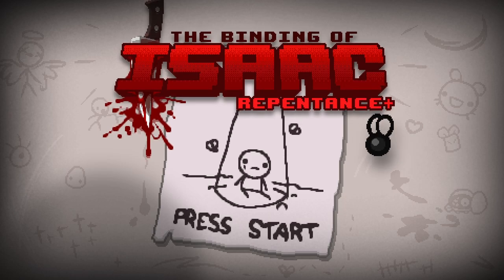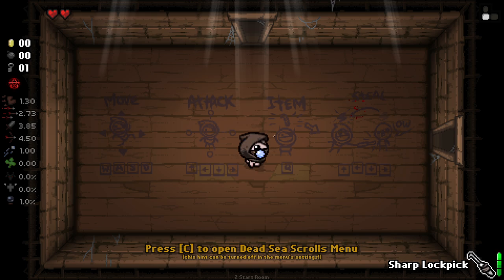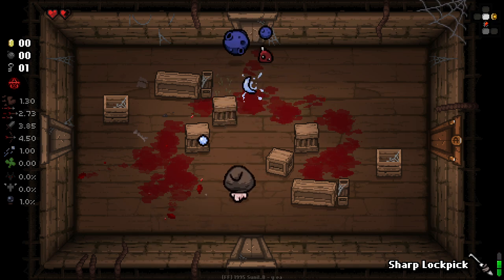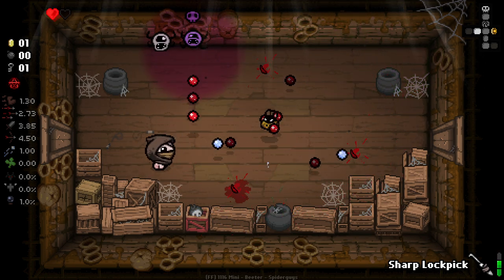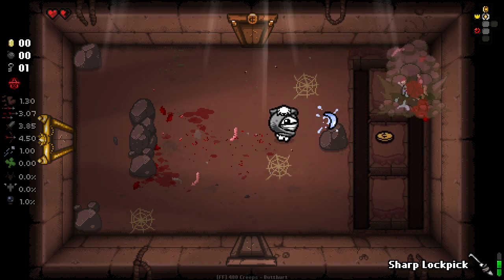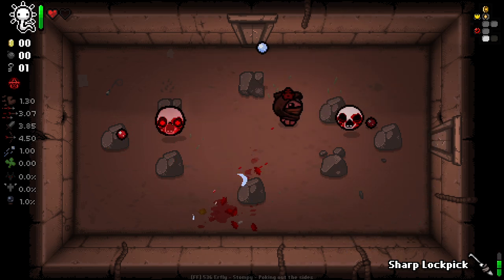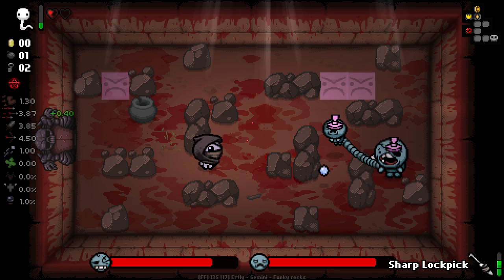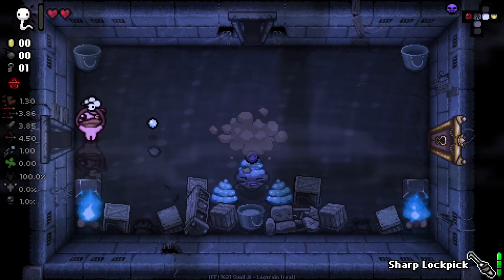WHO IS ROGUE? - Repentance Modded Character Showcase